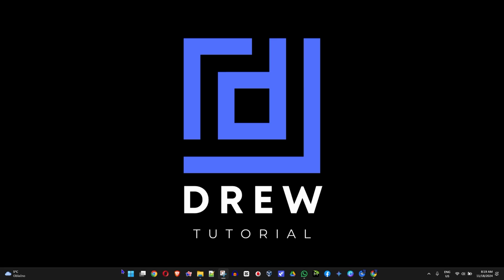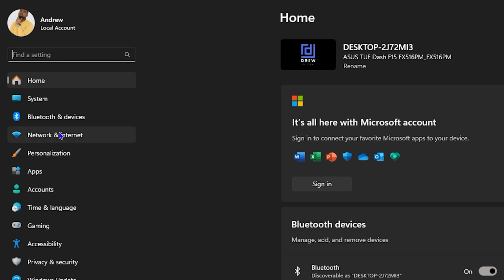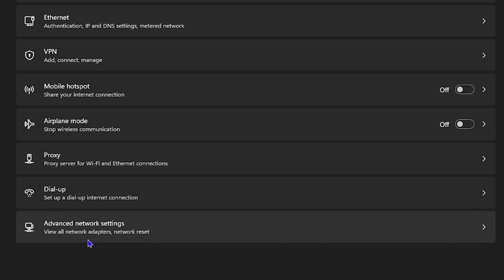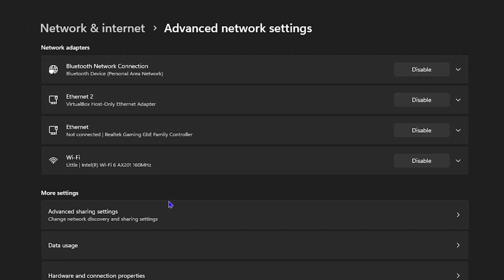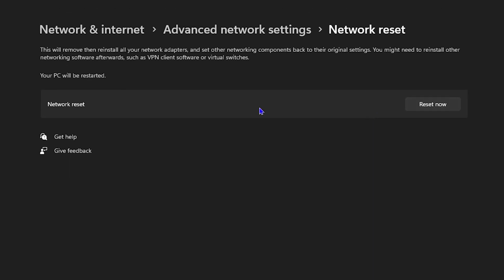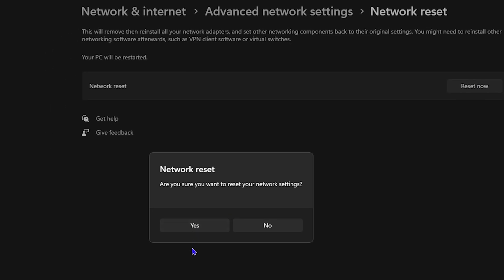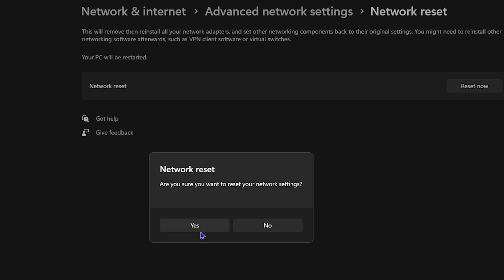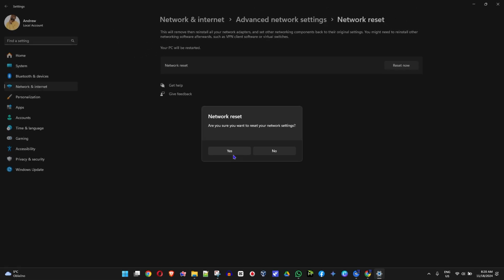How To Reset Network Settings In Windows 11 To Fix Internet Connection Issues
In this tutorial, I show you How To Reset Network Settings In Windows 11 To Fix Internet Connection Issues. Learn how to reset network settings in Windows 11 with this easy tutorial. Follow these simple steps to troubleshoot and fix your network connection issues in no time!

How to Reset Network Settings in Windows 11: Fix Internet Connection Issues

Is your internet connection acting up?

In this video, we'll show you how to reset your network settings in Windows 11 to fix common internet connection problems. This simple process can often resolve issues like slow internet speeds, Wi-Fi connectivity problems, and more.

Here's what you'll learn:

What resetting network settings does
How to reset network settings in Windows 11
What to do after resetting network settings
By the end of this video, you'll be able to:

Fix common internet connection problems
Troubleshoot network issues
Get your internet connection back up and running
So what are you waiting for? Watch the video now and get your internet connection back on track!

Windows 11
network settings
reset network settings
internet connection
Wi-Fi
troubleshooting
fix internet
slow internet
network problems
tutorial
how to

Description:
This video will show you how to reset your network settings in Windows 11 to fix common internet connection problems. Resetting your network settings can help resolve issues like slow internet speeds, Wi-Fi connectivity problems, and more.

SEO
fix internet connection issues
fix internet connection problems
fix internet connectivity problems